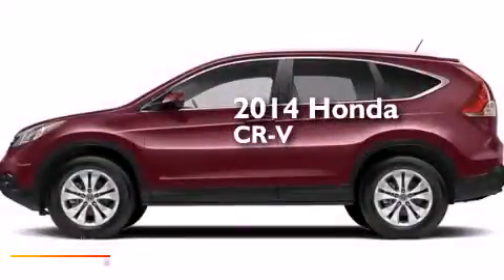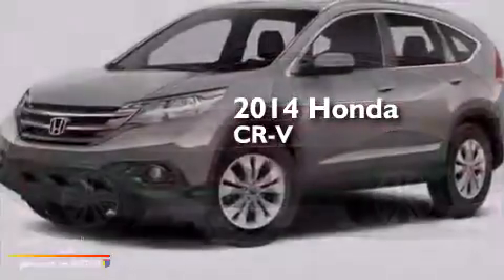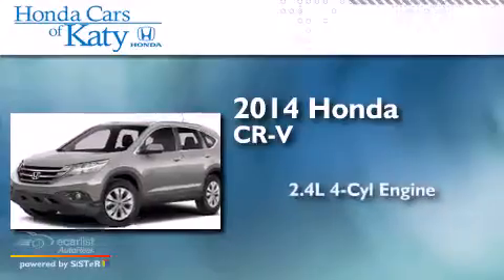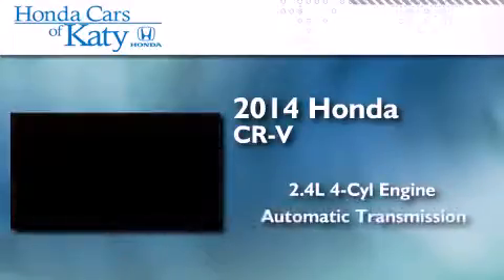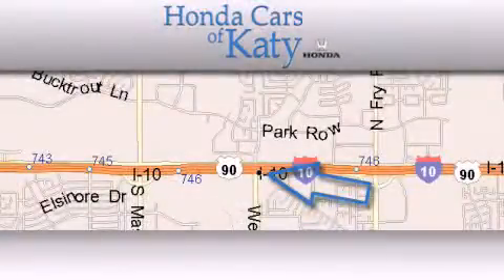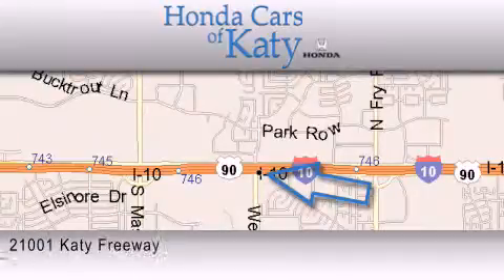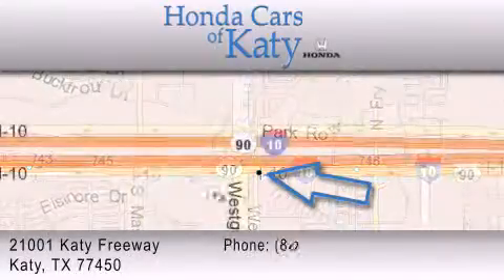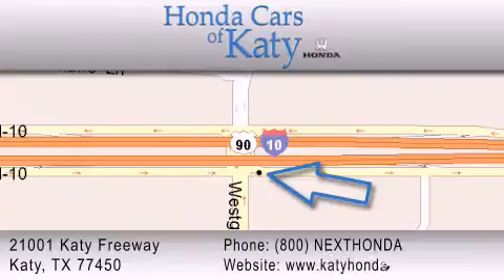2014 Honda CR-V Houston TX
Year : 2014
 Make : Honda
 Model : CR-V
 Engine : 2.4L I-4 16-Valve DOHC i-VTEC Engine
 Trans . : Automatic
 Exterior : Red

 Interior : Gray

 2014 Honda CR-V Katy TX